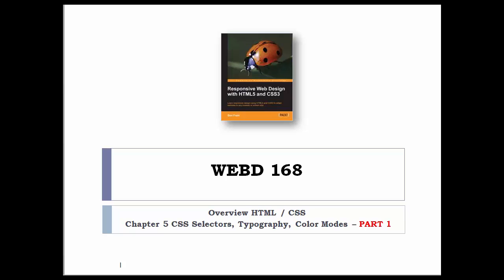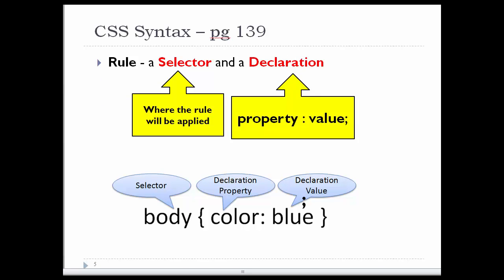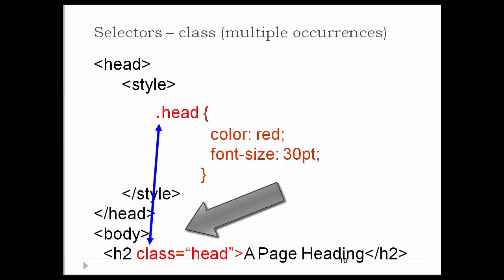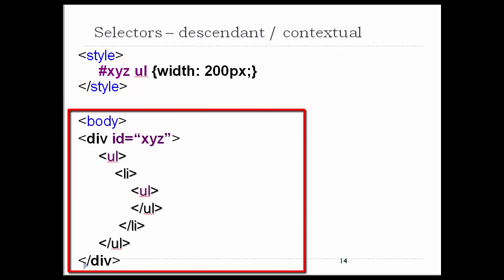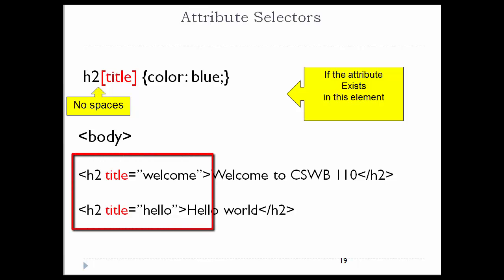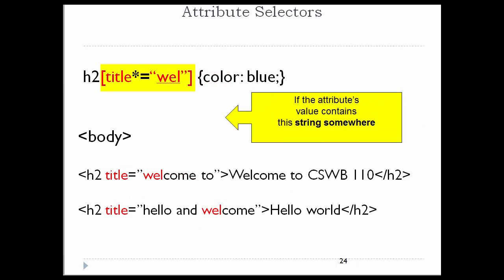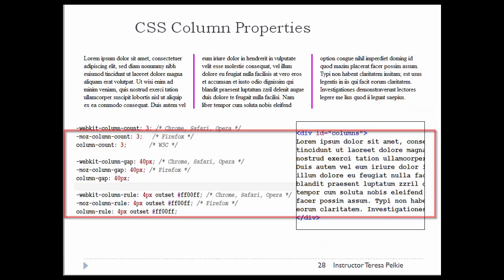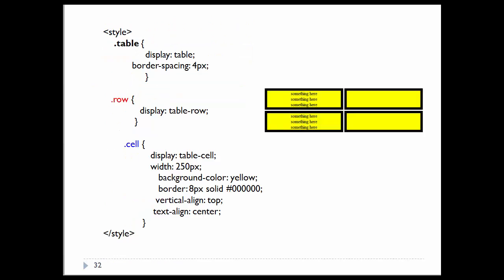WEBD 168 Chapter 5 part 1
This video is for an  HTML / CSS  Course at a Community College in San Diego, CA